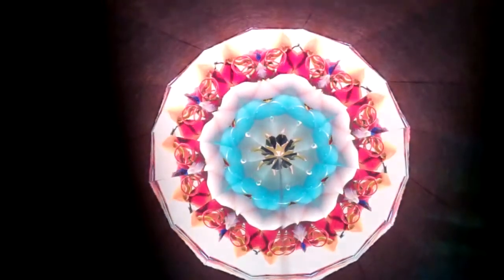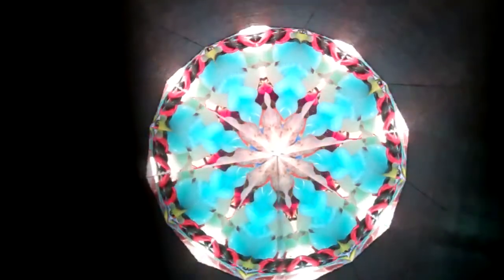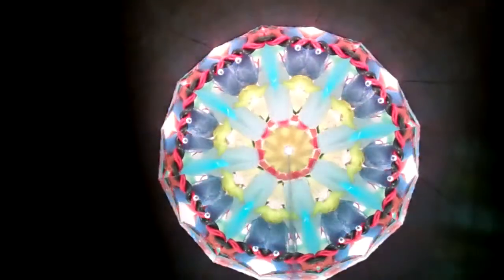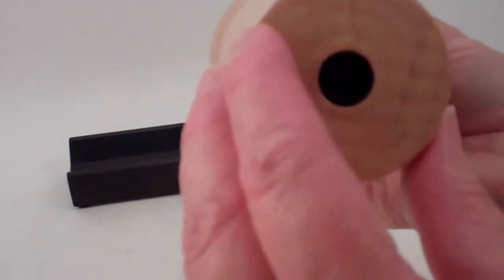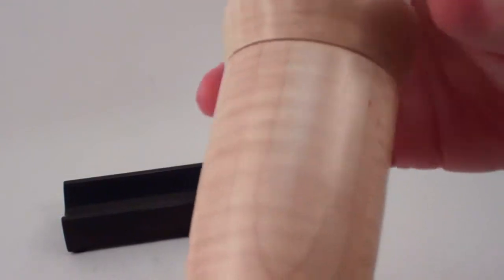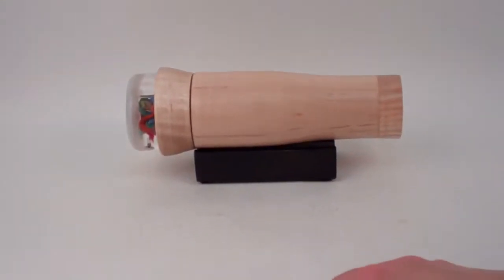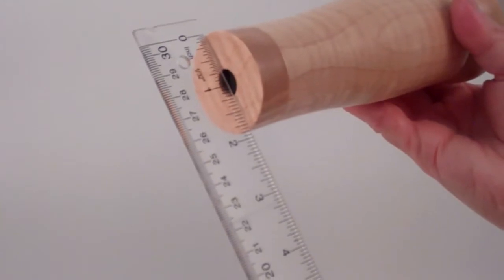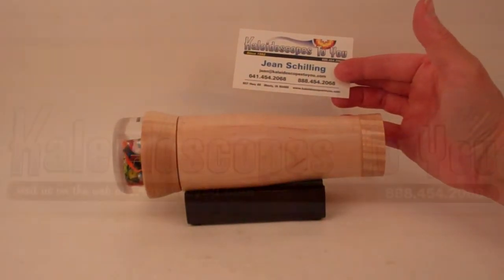Solid Western Maple Kaleidoscope by Ben Birdsill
Ben Birdsill is an emerging artist in kaleidoscopes who learned many skills from Randy and Shelley Knapp.